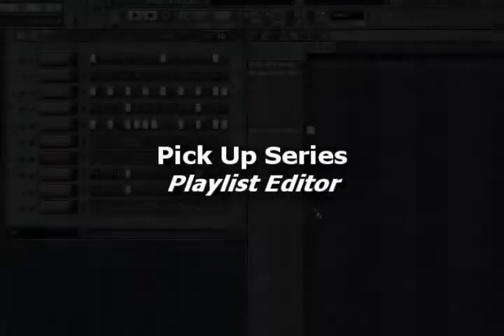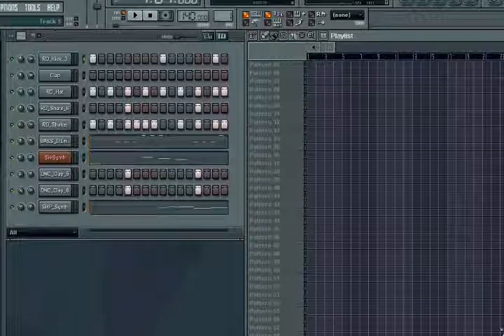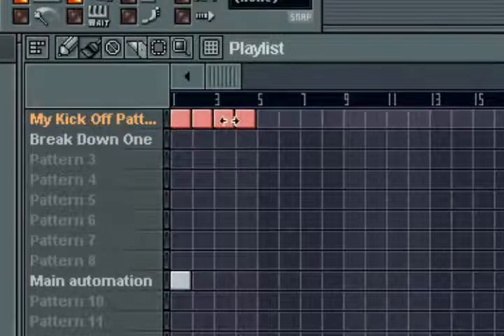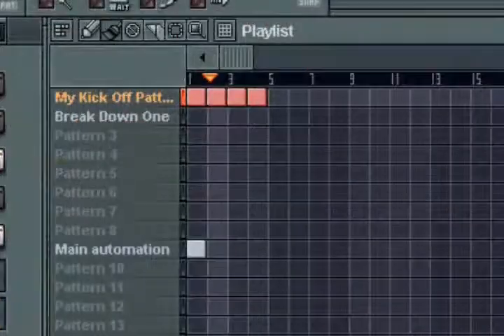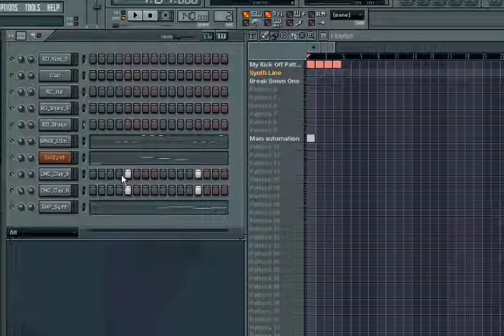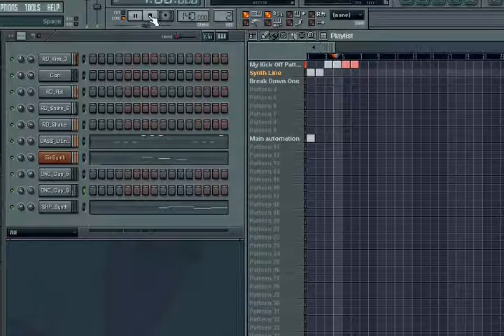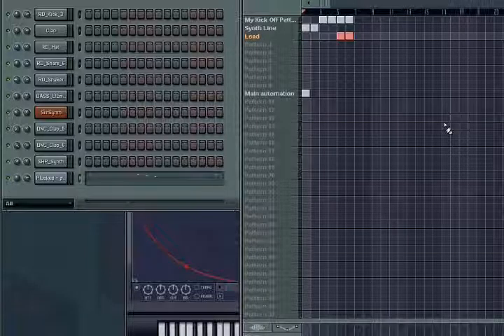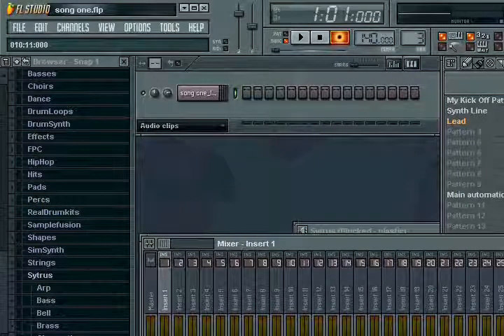FL Studio Pick Up Series - Part Two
Playlist Editor